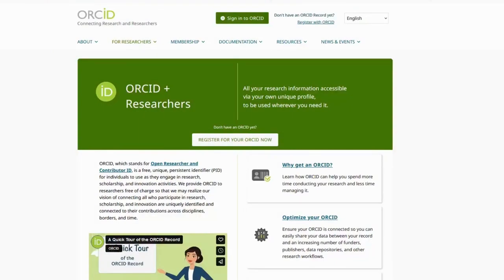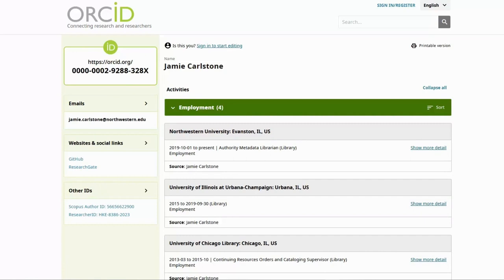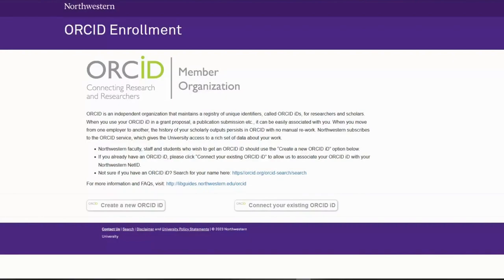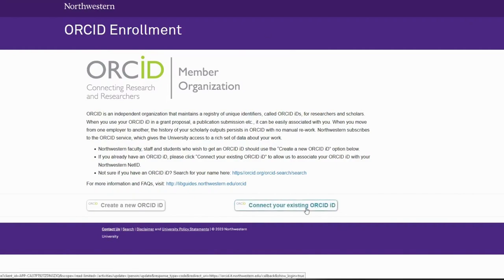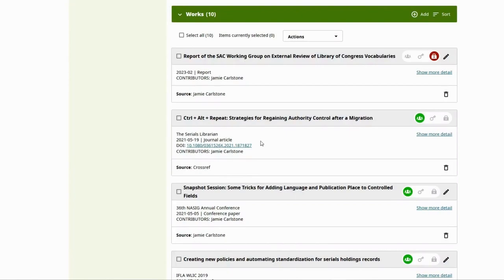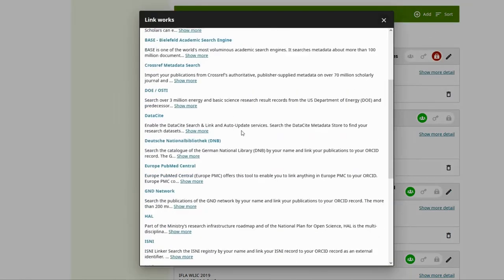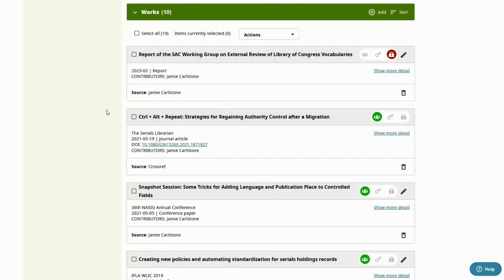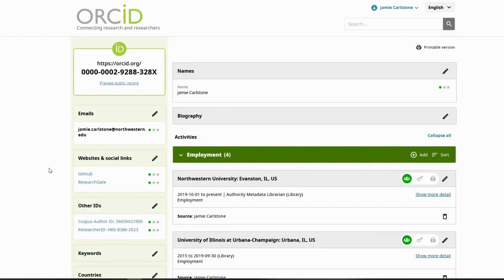Quick Start With ORCID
ORCID is a free author profile that can help you keep track of your publications, distinguish you from researchers with a similar name, and track any name changes you might have over the course of your life.

In this quick video, Authority Metadata Librarian Jamie Carlstone walks you through registering for ORCID for free and setting up your profile.